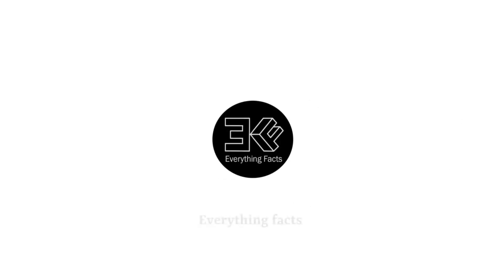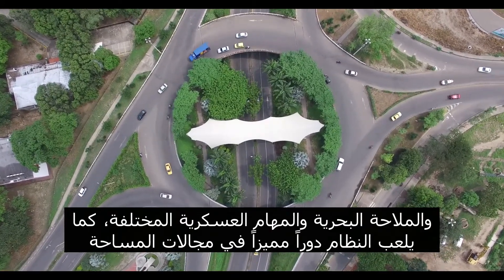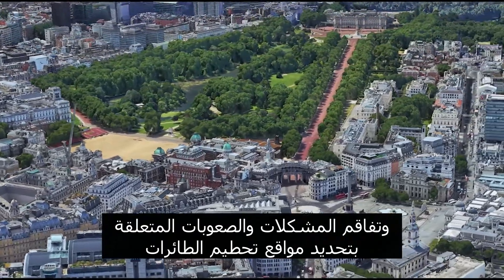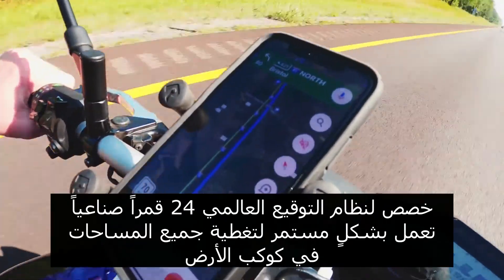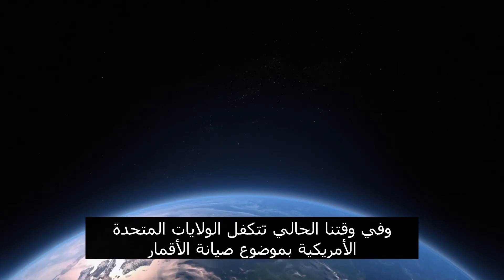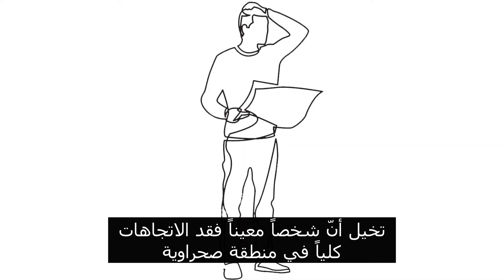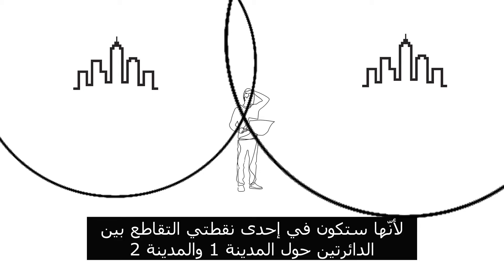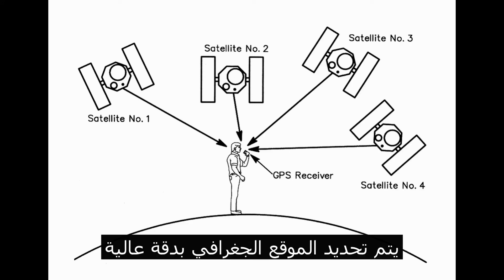كيف يعمل نظام GPS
نظام التوقيع العالمي ويرمز له بالرمز GPS وهو نظام ملاحة من خلال الأقمار الصناعية، وظيفته الأساسية هي توفير معلومات دقيقة عن الموقع الجغرافي لشخص معين، ومما لا شكَّ فيه أنّ النظام ساهم في تطوير مجالات عديدة مثل الرحلات البرية والملاحة البحرية والمهام العسكرية المختلفة، كما يلعب النظام دوراً مميزاً في مجالات المساحة، لهذا يُعتبر النظام من أكثر أدوات القياس المستخدمة من قِبَل مهندسي المساحة الجيوديسية نظراً لدقته وصحة بياناته.

GPS Navigation for Car Truck, Latest Map Touchscreen 7 Inch 8G 256M Navigation System with Voice Guidance and Speed ​​Camera Warning, Lifetime Free Map Update